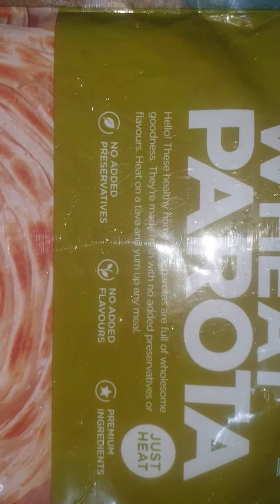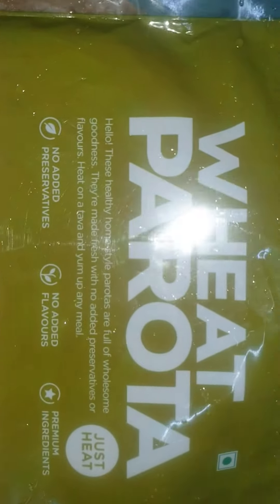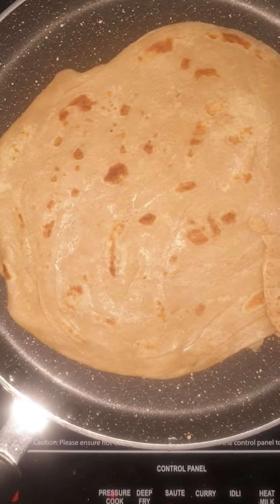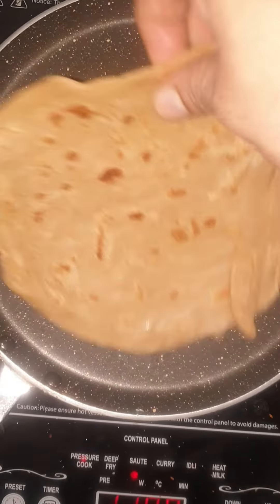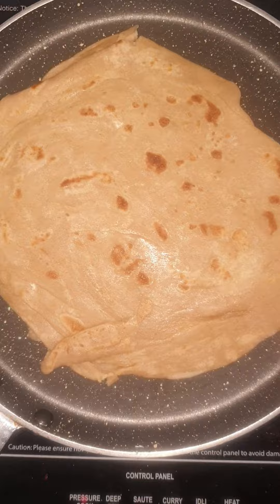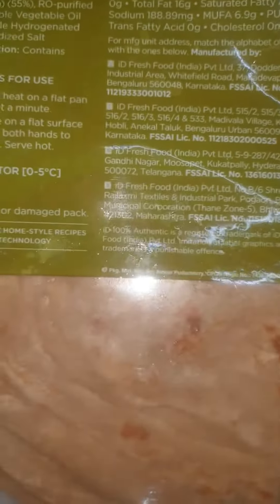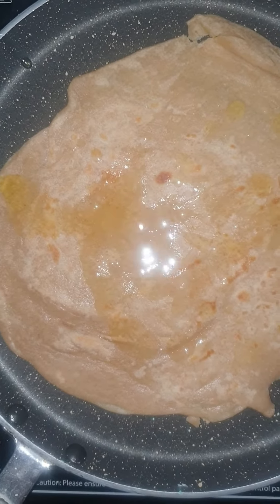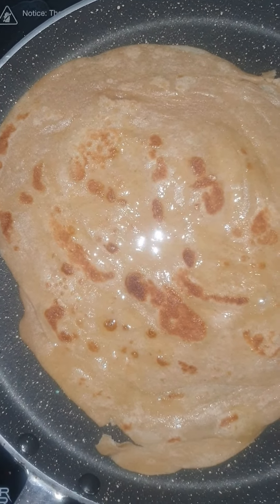Product review: iD Wheat paratha